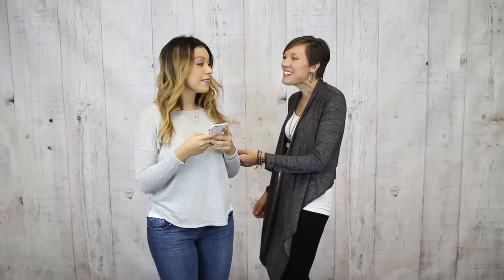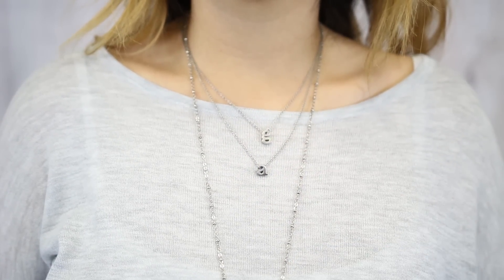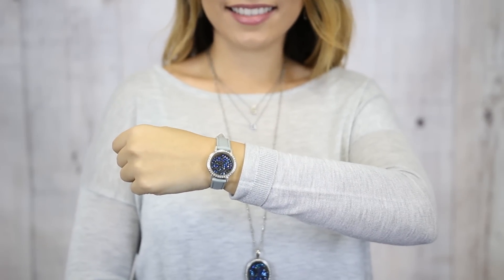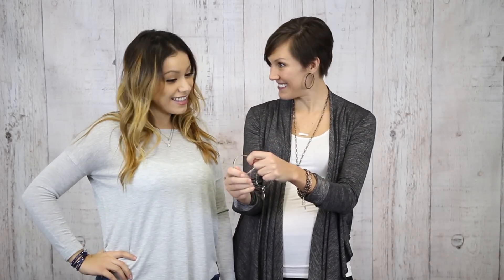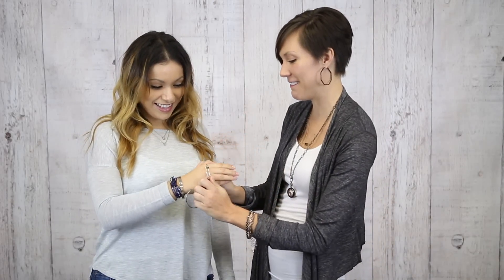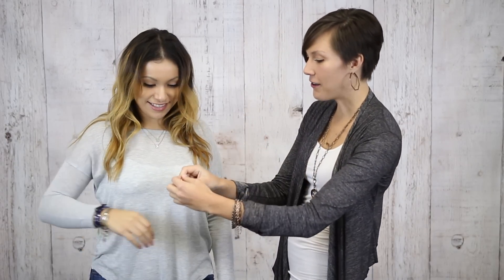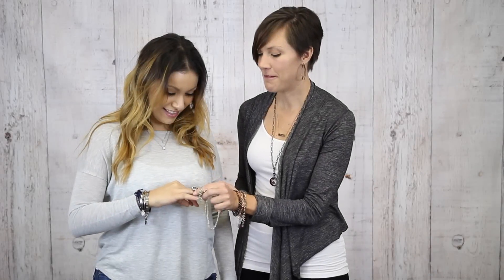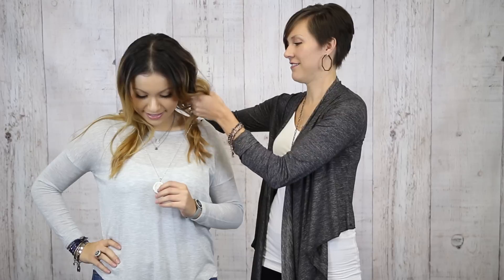South Hill Designs October Product Launch - The Blues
Watch as South Hill Designs Marketing Director Rachel Landua shows her coworker to accessorize with brand new products from the October launch.